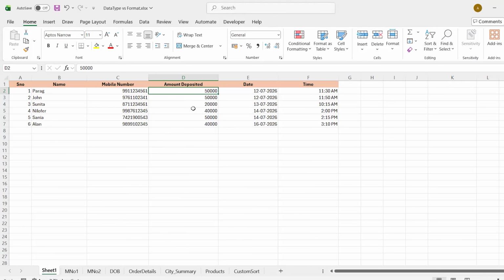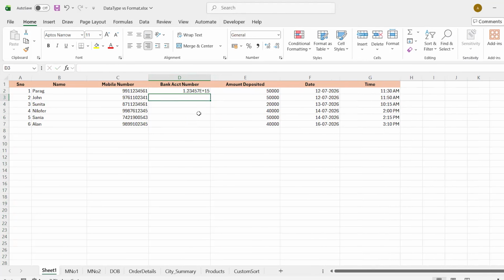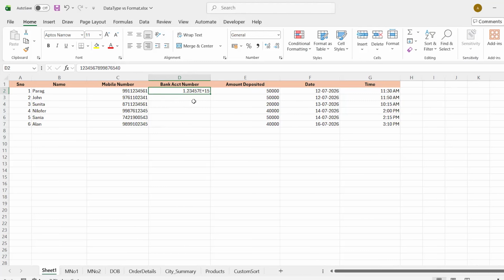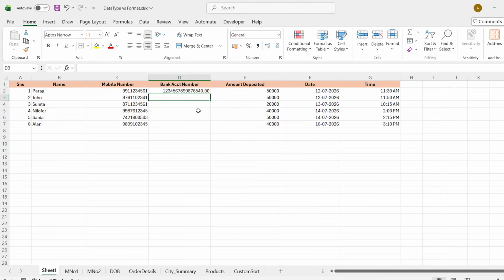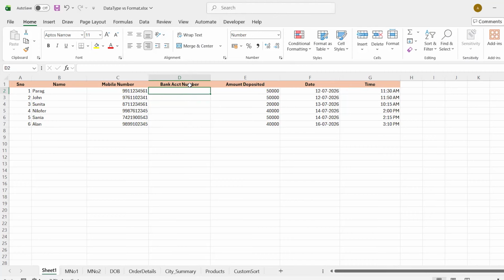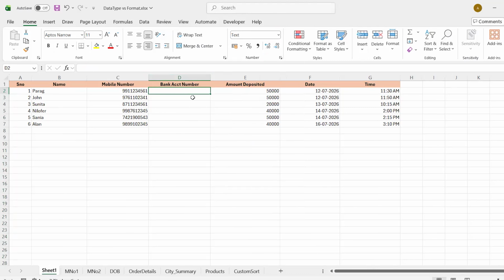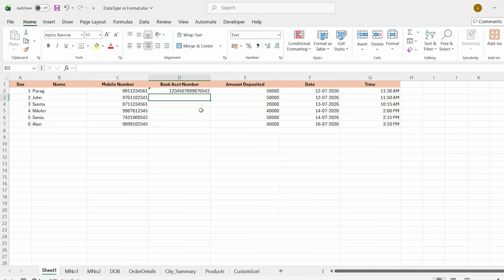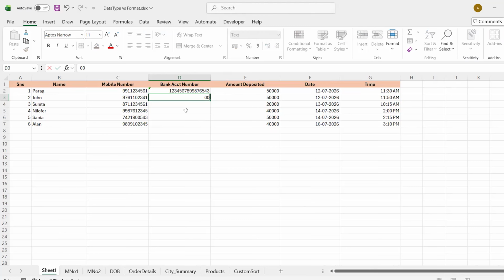How to Store More Than 15 Digits in Excel | Prevent Number Truncation | Excel Made Easy by Anju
Did you know that Microsoft Excel only stores up to 15 digits accurately? If you enter a number longer than 15 digits, Excel automatically replaces the remaining digits with zeros.

In this video, you'll learn why this happens and how to store long numbers correctly without losing any digits.

This tutorial is perfect for anyone working with:

Aadhaar Numbers
Credit & Debit Card Numbers
Bank Account Numbers
GSTIN & Invoice Numbers
Product Serial Numbers
IMEI Numbers
Employee IDs
Customer IDs
📚 In this video, you'll learn:

✅ Why Excel has a 15-digit limit
✅ What happens when you enter 16 or more digits
✅ How to store long numbers as text
✅ Formatting cells as Text before entering data
✅ Best practices for handling long numeric identifiers

💡 Pro Tip: If a value is used only for identification (not calculations), store it as Text, not as a Number.

Store more than 15 digits in Excel, Excel 15 digit limit, Excel long numbers, Excel truncates numbers, Excel convert numbers to text, Excel text format, Aadhaar number in Excel, Credit card number Excel, IMEI number Excel, Bank account number Excel, Microsoft Excel tutorial, Excel tips and tricks, Excel Made Easy by Anju